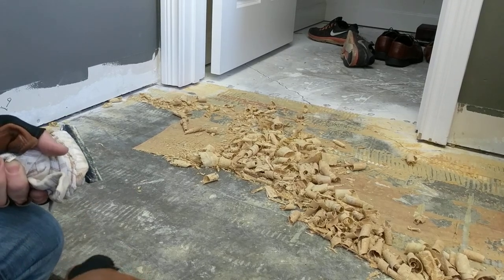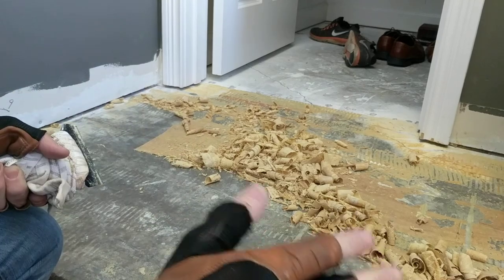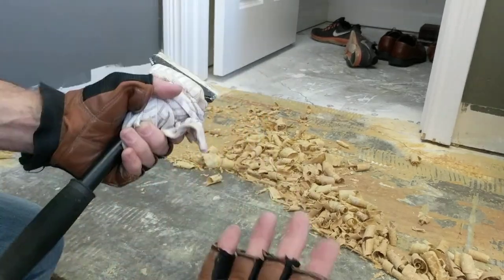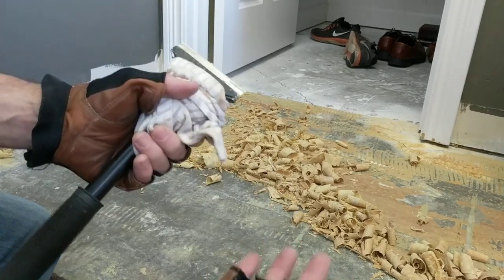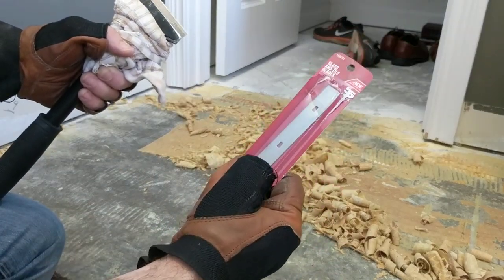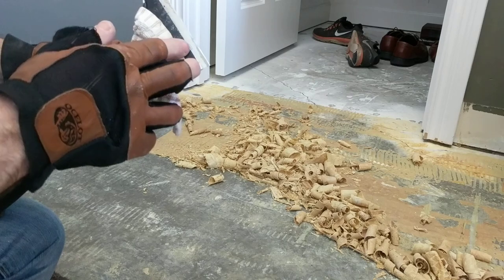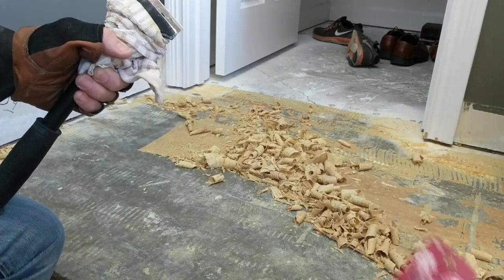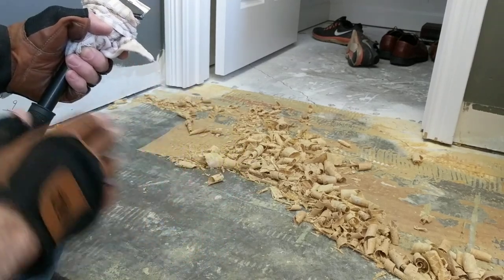Tips on Scraping Glue off Concrete